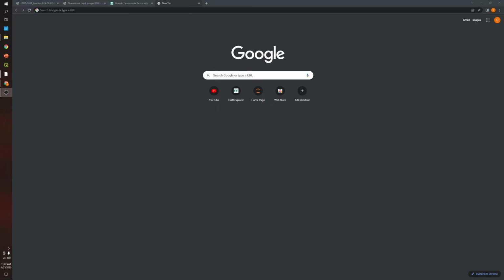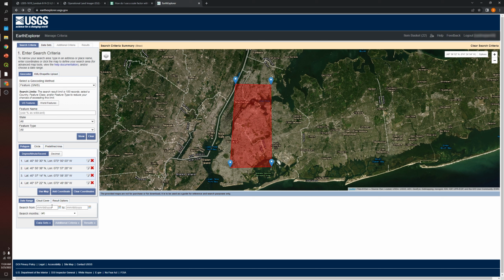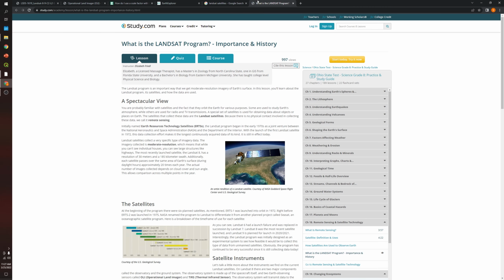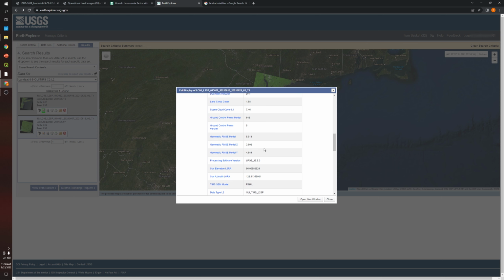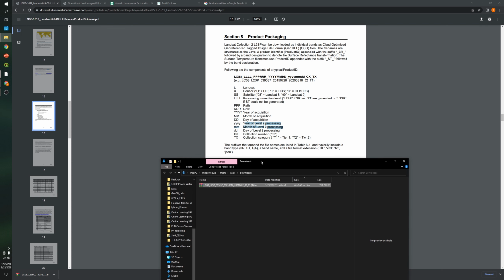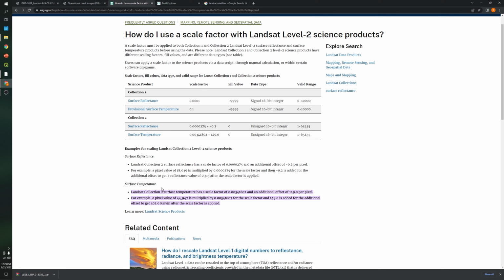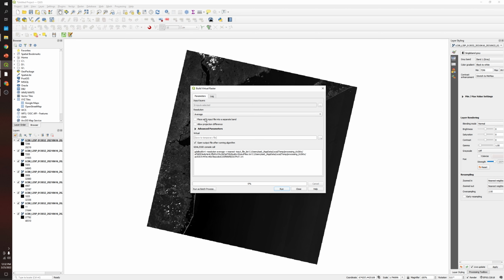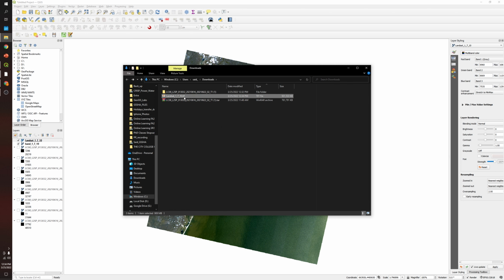Downloading Landsat 8 satellite images from EarthExplorer (USGS)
This video explains how to download Landsat 8 level 2 satellite images by using a USGS website called EarthExplorer

Chapters

0:00 Introduction
00:12 EarthExplorer USGS
1:04 Signing in
1:57 Search Criteria
5:30 Landsat Missions
7:10 Satellite Images Information
9:43 Downloading satellite Images
11:04 Landsat Information
12:00 Looking at the files